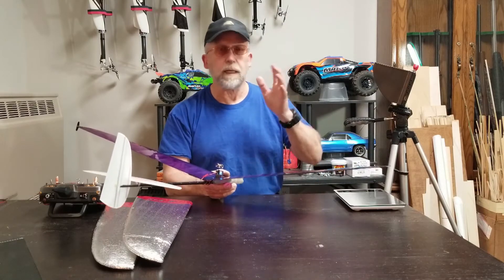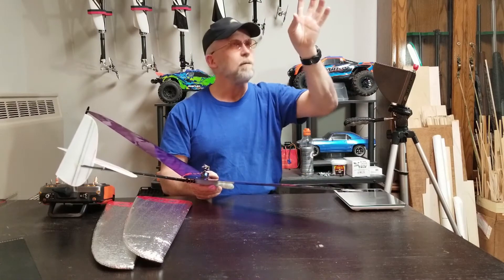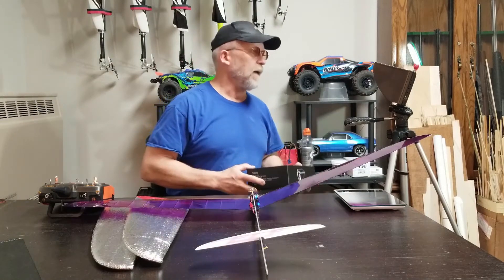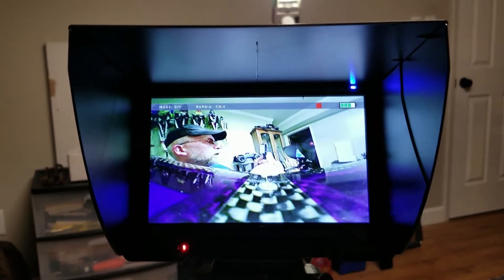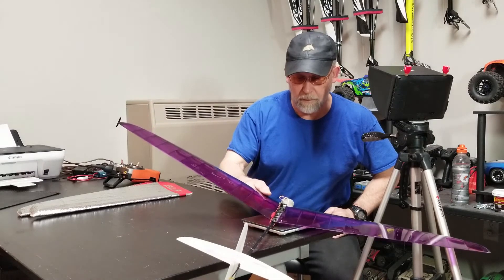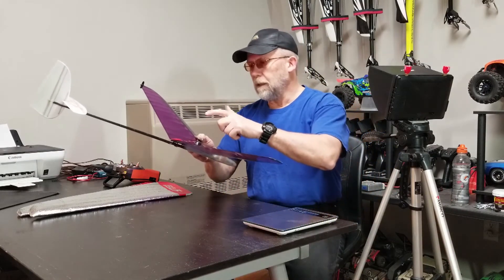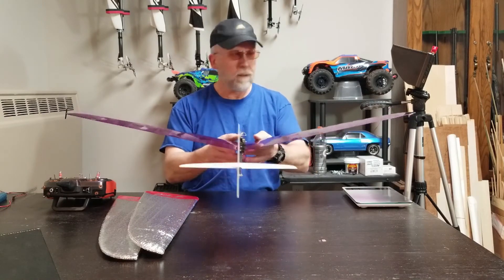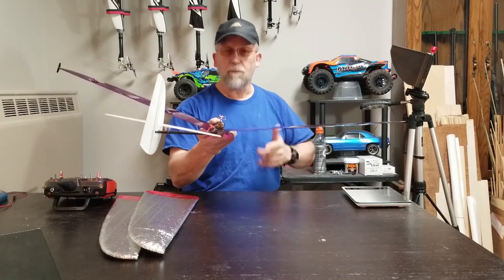ELF DLG_FLYING ON FPV?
I share how to set up a lightweight FPV camera on the Elf DLG...